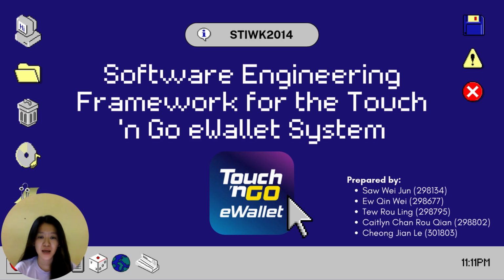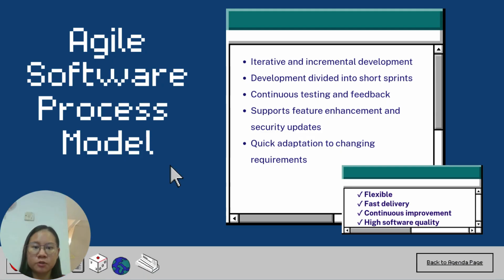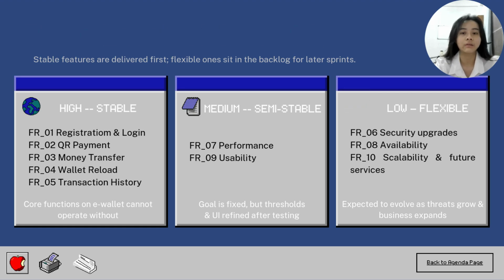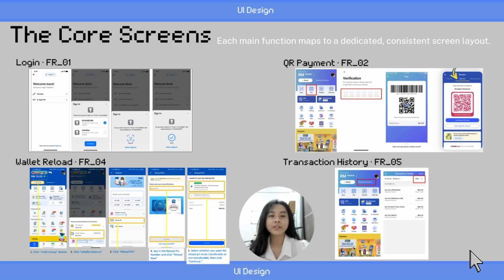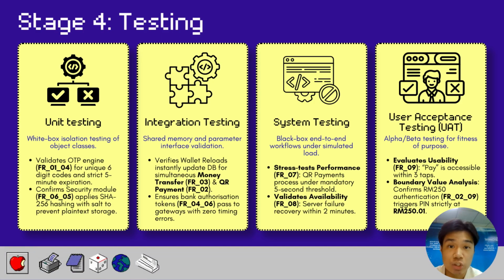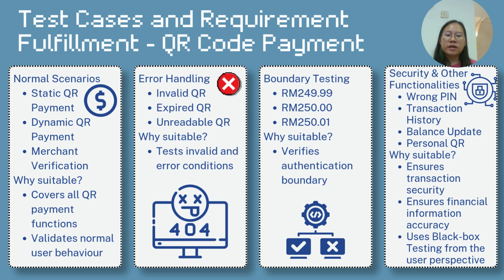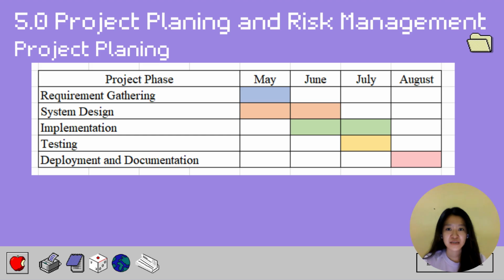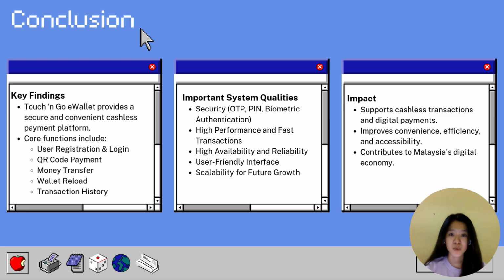STIWK2014 Group Project — SE Framework for the Touch 'n Go eWallet System (Group 2)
This video presentation examines the role of Touch 'n Go eWallet as a leading mobile-based financial technology (Fintech) application driving Malaysia’s digital economy initiative.

Prepared by Group 2:
1) Saw Wei Jun (298134)
2) Ew Qin Wei (298677)
3) Tew Rou Ling (298795)
4) Caitlyn Chan Rou Qian (298802)
5) Cheong Jian Le (301803)